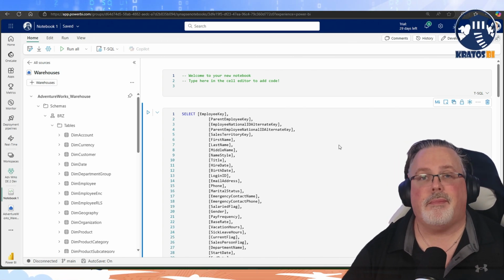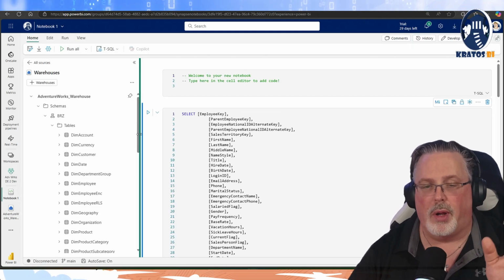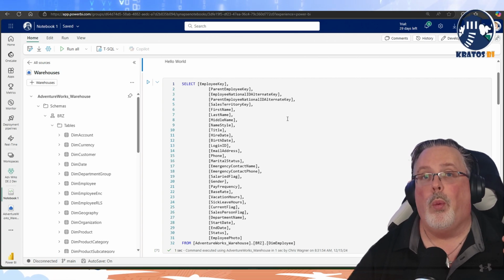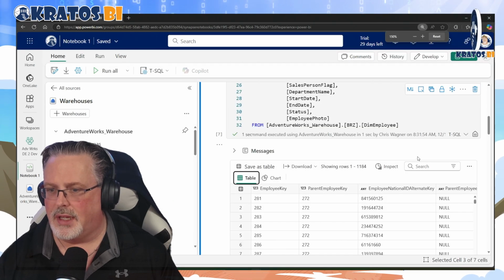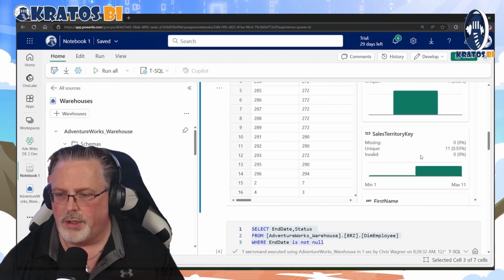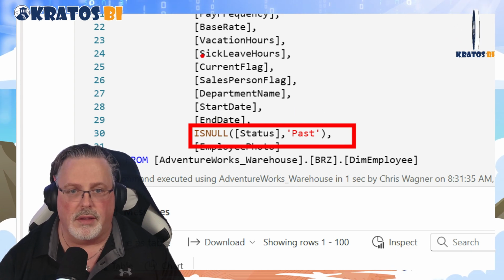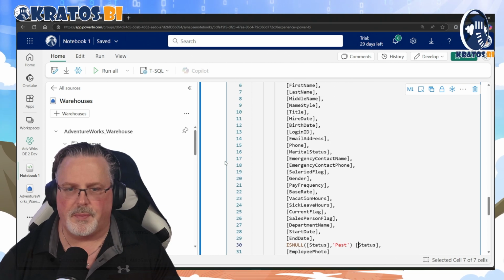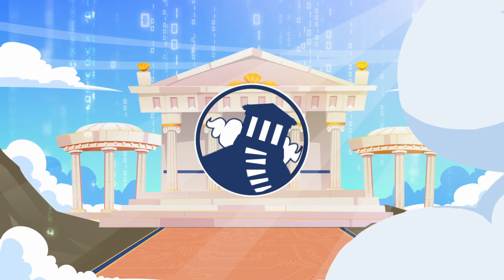Mastering Data Quality in Fabric SQL Notebooks: Best Practices and Tips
In this comprehensive guide, we dive deep into the essentials of ensuring data quality in Fabric SQL Notebooks. Learn about the best practices, tools, and techniques to maintain accuracy, consistency, and reliability in your data. This video covers everything from data validation and cleansing to advanced tips for managing large datasets. Whether you're a seasoned data professional or just starting out, this tutorial will equip you with the skills needed to uphold high standards of data quality in your SQL notebooks. Join us to enhance your workflow and make the most out of your data with Fabric SQL Notebooks!